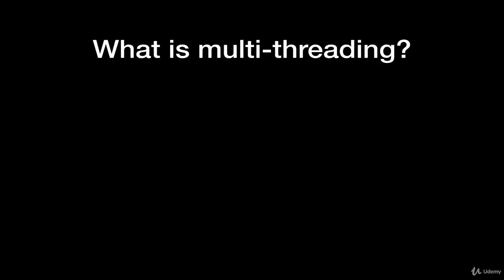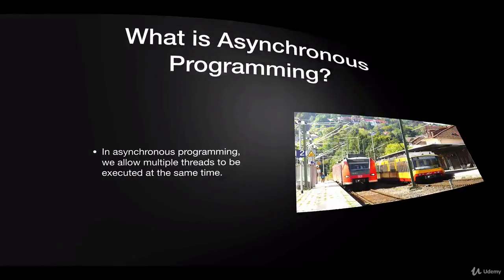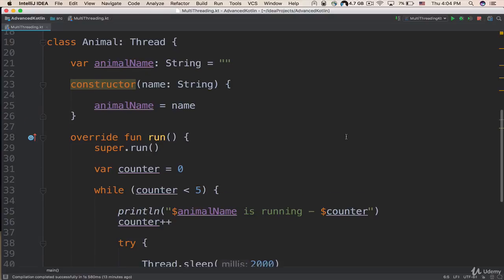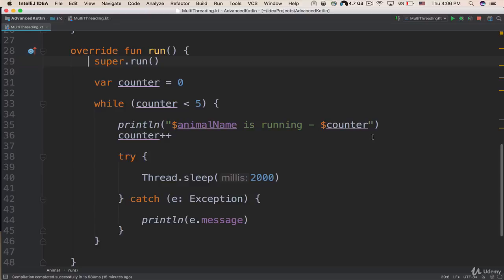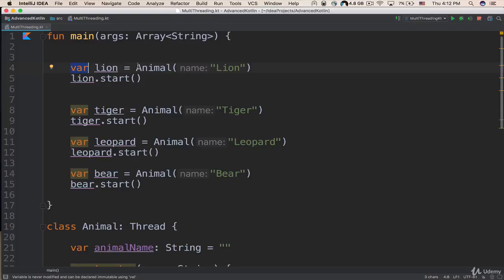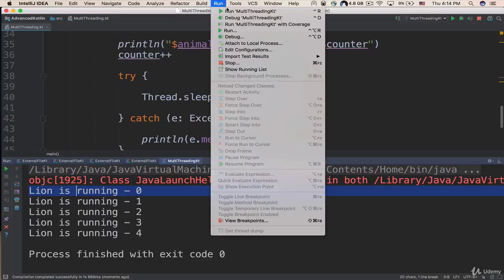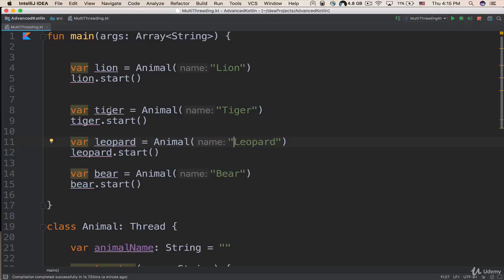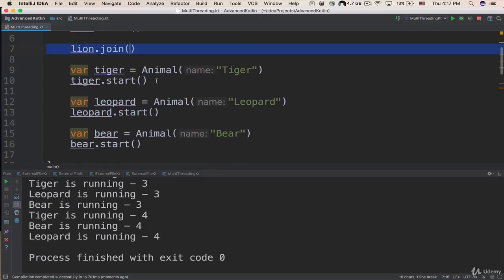082 Multi threading